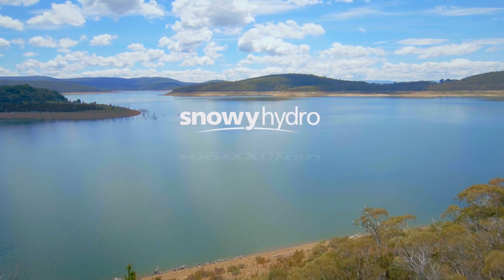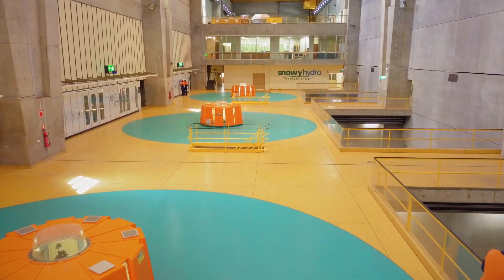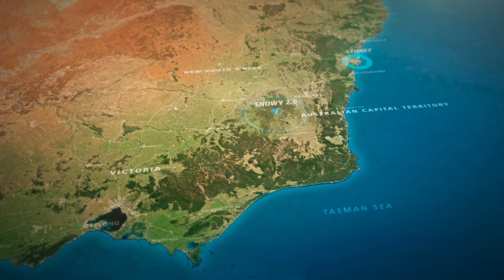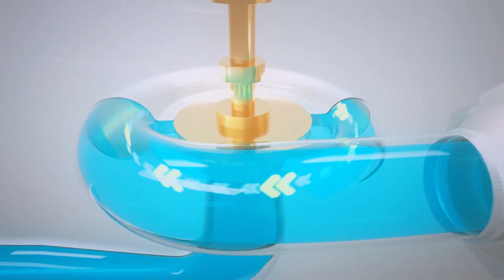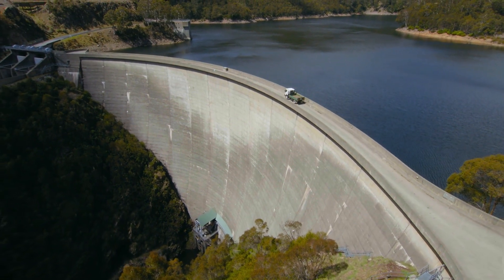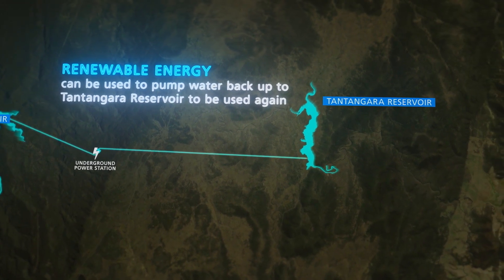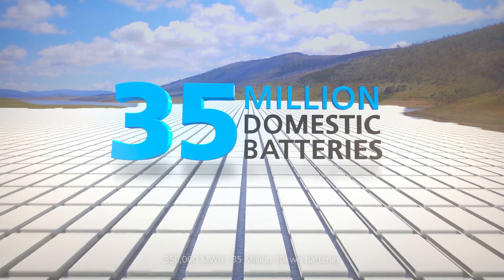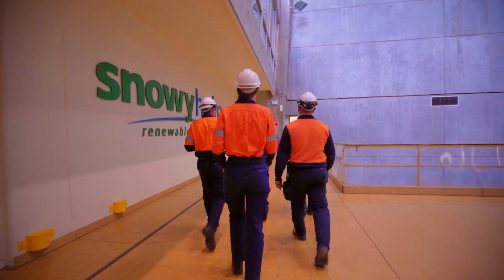Snowy 2.0 Project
Watch this short video on Snowy Hydro's Snowy 2.0 pumped hydro expansion of the Snowy Scheme